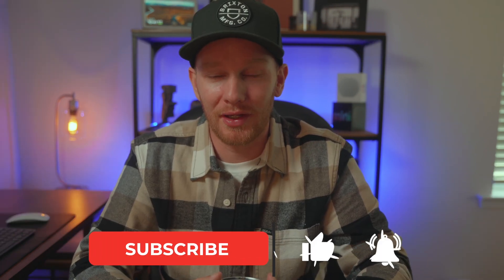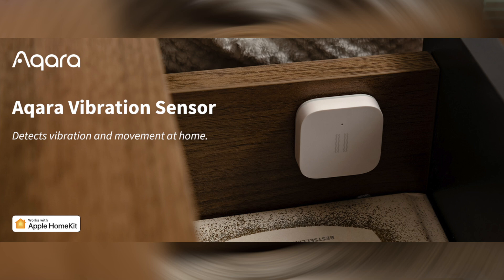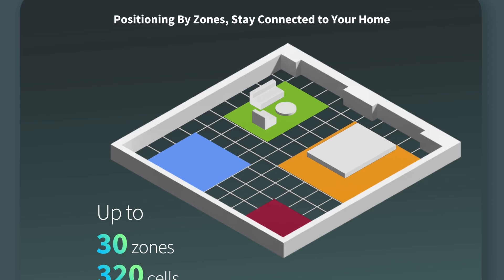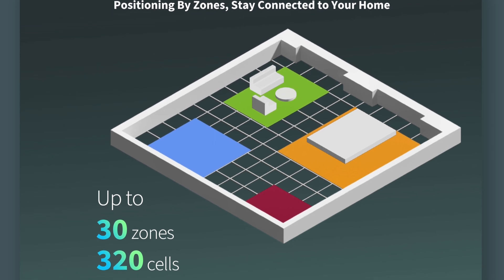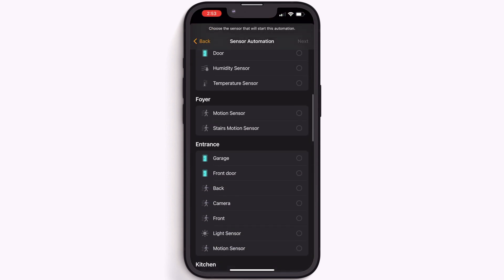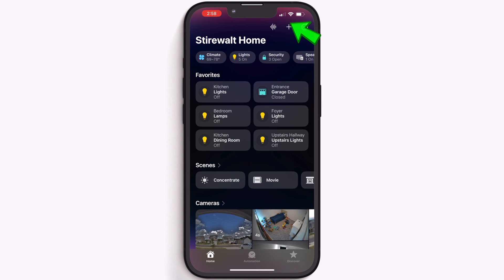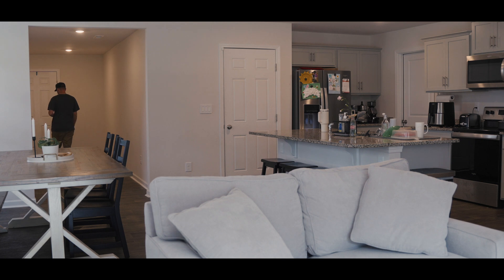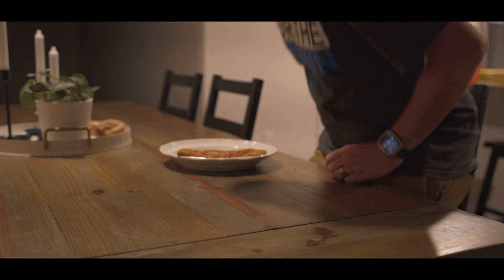Building a Smart Home - Sensors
In this video, we're talking sensors and setting up three simple automations using Aqara Sensors.
This video is a part of my Smarthome for beginners series in which I am showing you the basics of setting up your very own smart home.

PRODUCTS MENTIONED IN THIS VIDEO

→ Aqara Door and Window Sensor
→ Aqara Motion Sensor
→ Aqara Vibration Sensor
→ Aqara FP2 Presence Sensor (CURRENTLY OUT OF STOCK)
→ Aqara Smart switch (single rocker, no neutral)

OTHER PRODUCTS USED:
→ Aqara Hub M2
→ Philips Hue White and Color 1100 Lumens smart bulb
→ Philips Hue Smart light strip

00:00 - Cinematic Intro
00:52 - Intro
01:33 - My favorite sensors
02:36 - The game changer
03:18 - The benefits
04:27 - Automation examples
04:38 - Automation 1
05: 22 - Automation 2
06:37 - Automation 3
07:47 - Outro